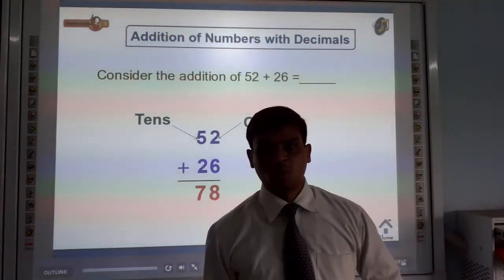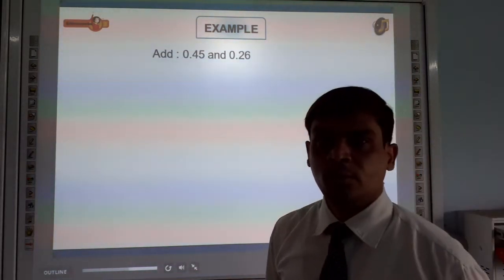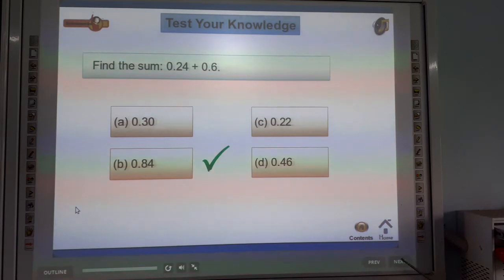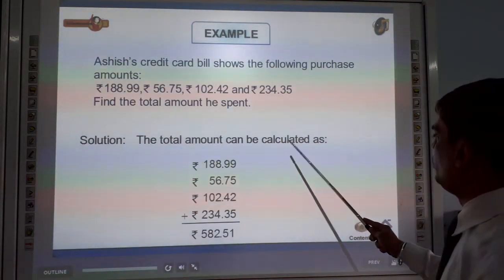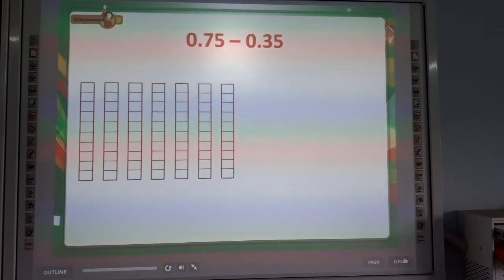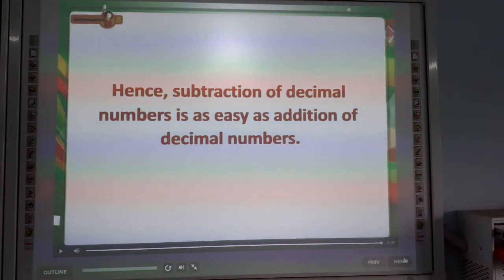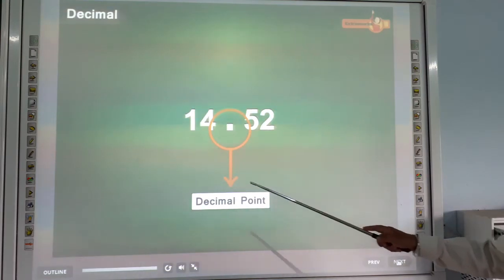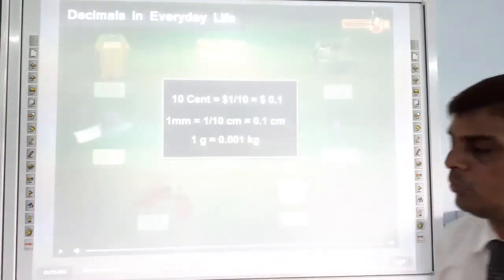BBV Class 6 Maths Chapter 6 v2